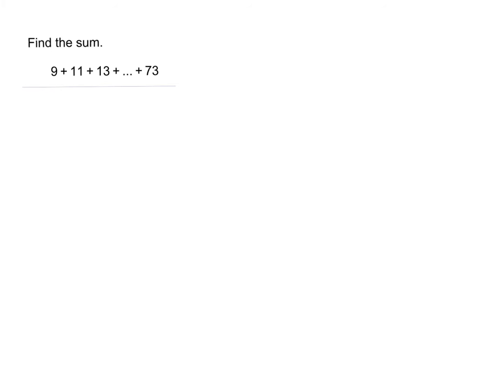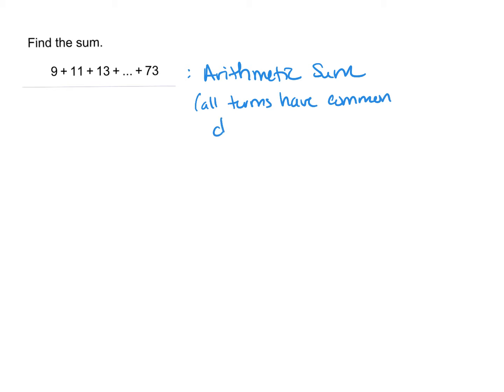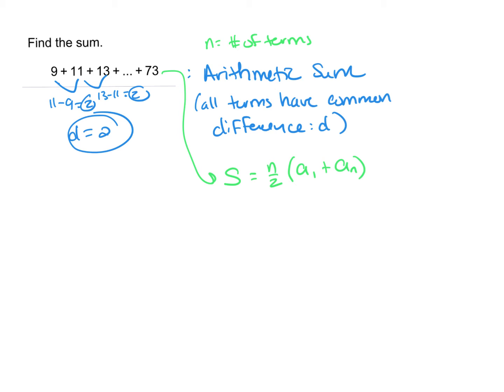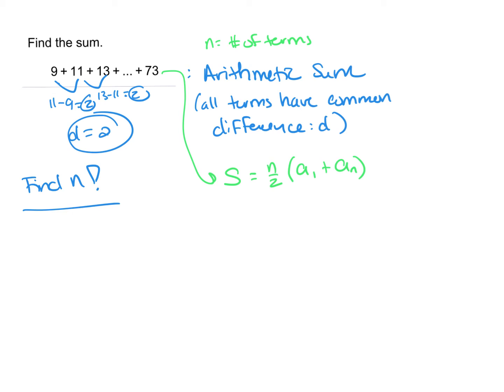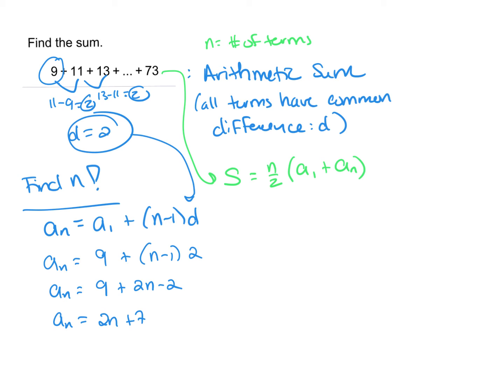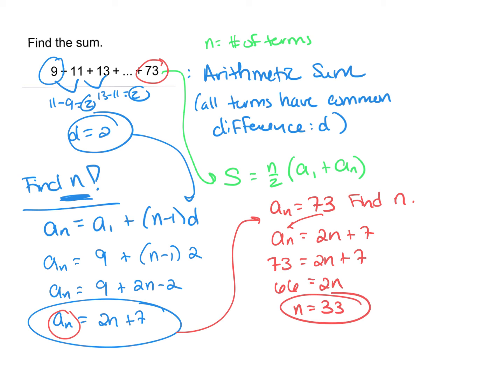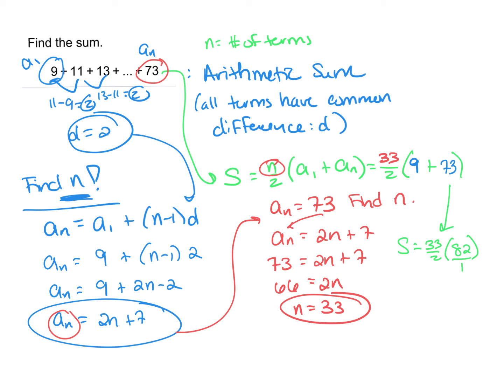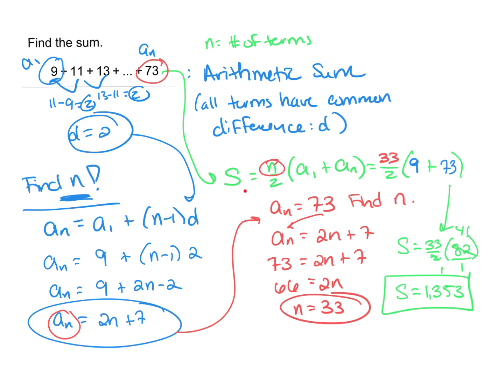Arithmetic Sum example.mp4